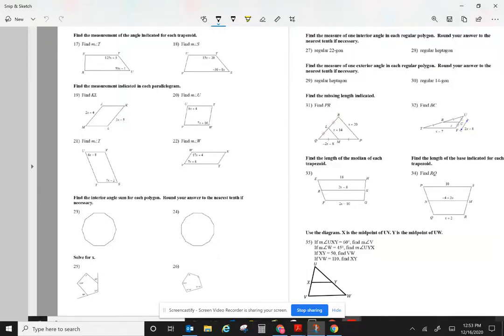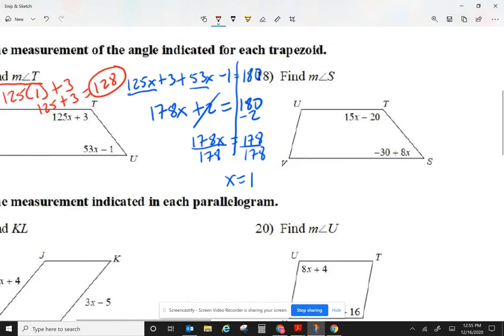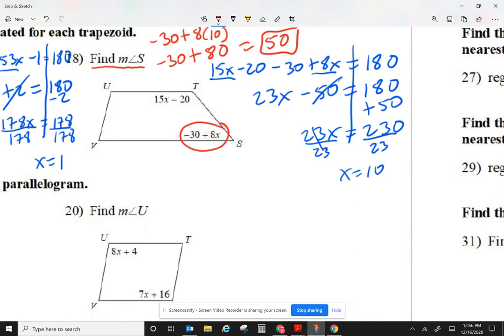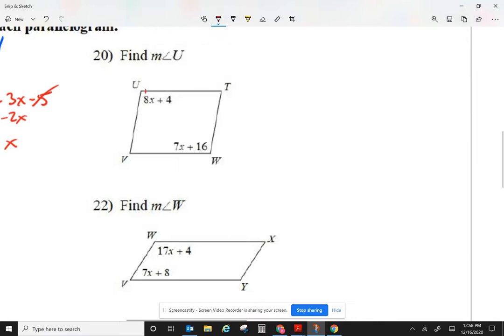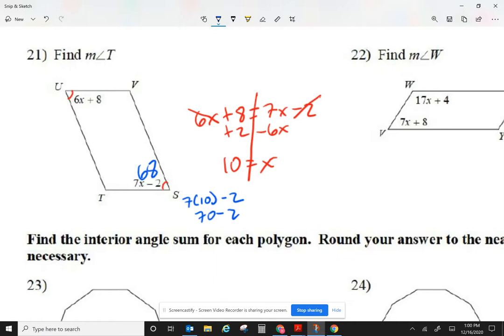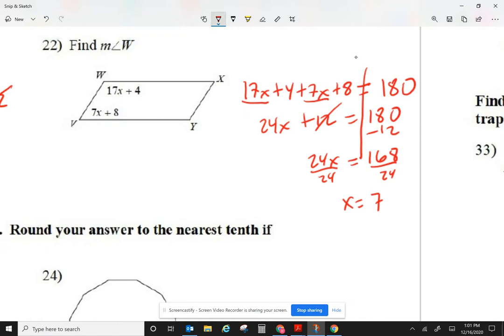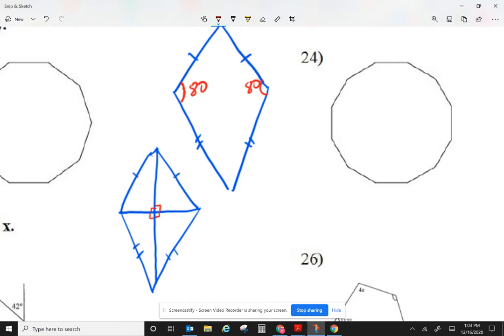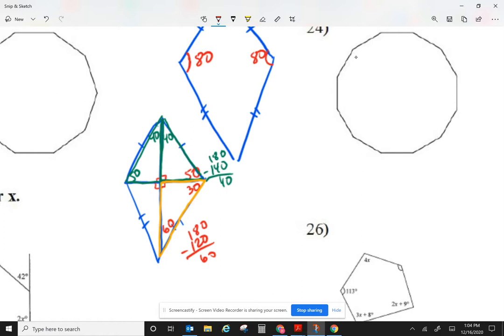Leonzo review kites, parallelograms, and trapezoids